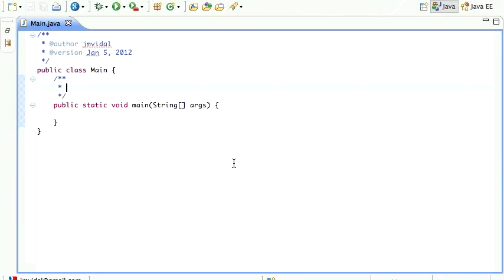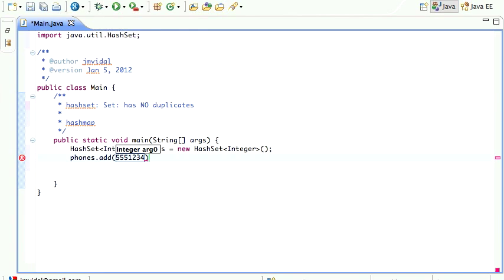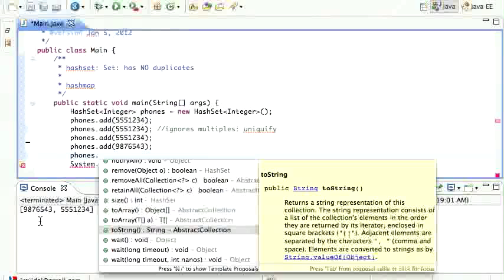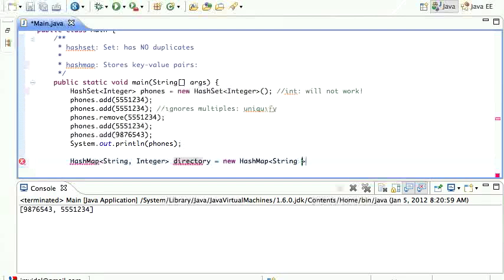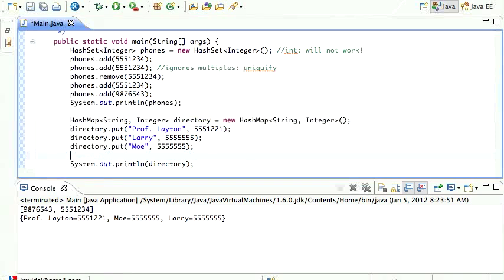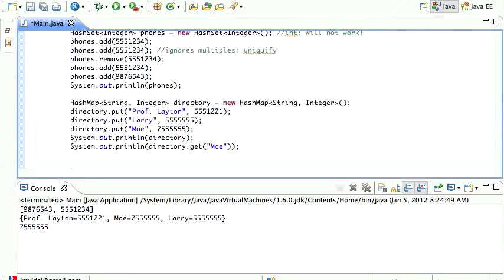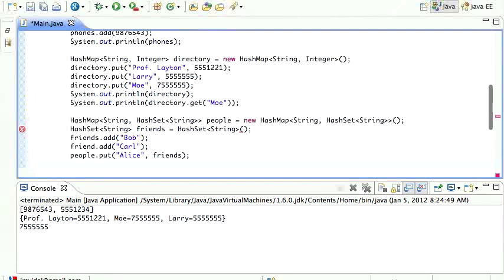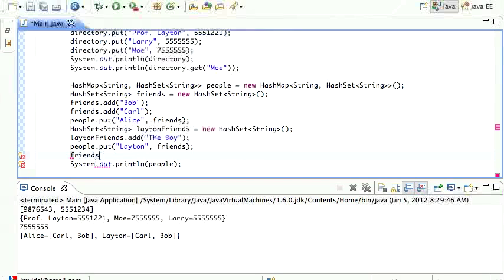Java HashSet HashMap Demonstration Tutorial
We show how to use HashSet and HashMap and explain why you might want to use them.